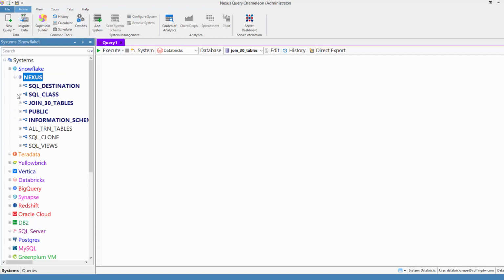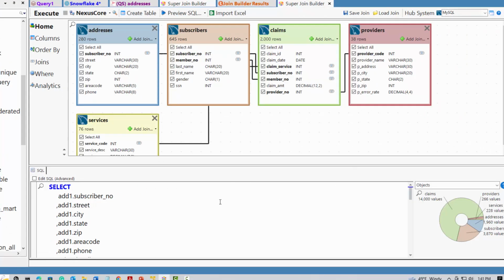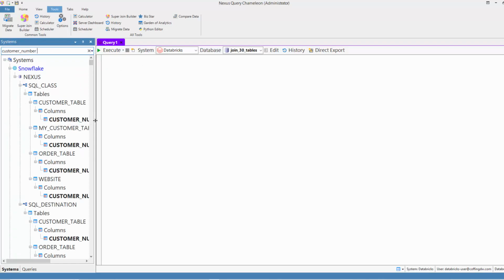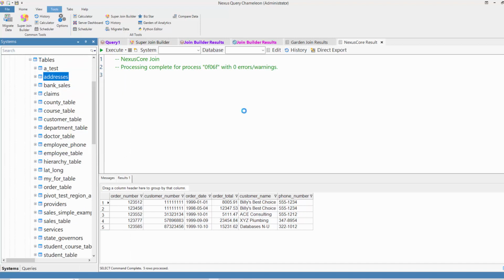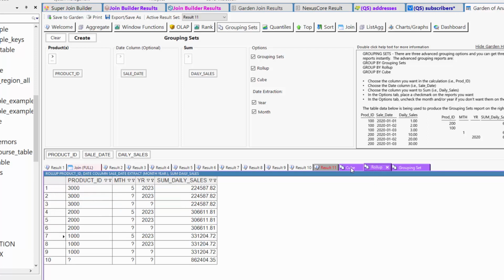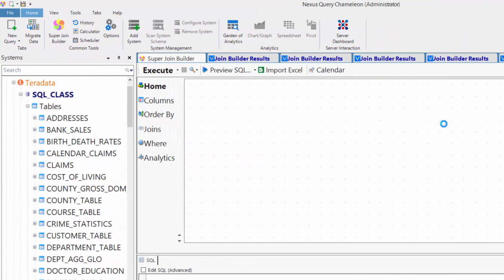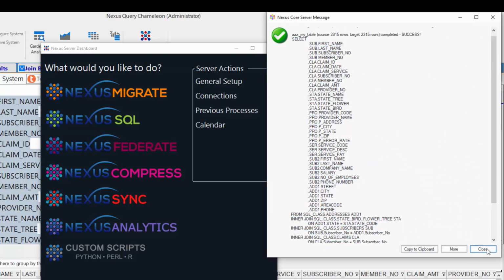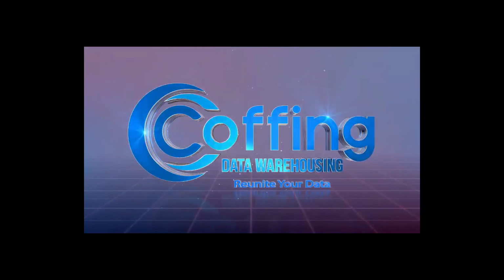The Secrets to Seamless Integration Across All Database Platforms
Someone recently asked me, "What are the secrets of Nexus's seamless integration across all systems?"

You have to get everything right. Databases were never meant to communicate and cooperate. How each database creates tables, builds objects, and loads data is radically different. So, you have to understand each database completely and master these fundamentals.

In other words, no mortal can integrate systems quickly and easily, so you must build software that automates everything so the users can point-and-click their way to seamless integration.

The first sign that integration will fail is if a user with no technical knowledge cannot migrate data with the click of a button. How did we master that aspect?

We have worked on converting tables (DDL) between systems for over a decade. Converting tables from one database to another takes companies months if not years, and we completely convert across every database in seconds.

We then use each database vendor's load utilities to import and export data and build the scripts automatically in seconds. Users pick the source and target systems and checkmark the table(s) they want to move.

The misery of data movement through utilities is that when you execute a load utility job, the data moves from the source system to the target system through your PC since that is where you executed the job. It is a great philosophy for midsize levels of data but not reasonable for hundreds of millions or rows. So, we have a Nexus Server where users load Nexus Server software to schedule jobs on the Nexus Server when high speed is needed.

You must also invest much R&D into making each user's Nexus a magician for data integration. Each user's Nexus is so smart that it can show tables and views visually and the user's point-and-click. Nexus builds the SQL automatically across all systems perfectly every time.

Nexus will also build all analytics for each database in seconds so users can run the analytic functions on the database. Still, Nexus can also take returning answer sets and deliver the same analytic functions while Nexus does all of the calculations.

Nexus is so smart that users can drag an answer set to their system tree, and Nexus will create a table with the data on that system. Or you can schedule SQL to run on one system and automatically save it as a table on any other system.

Once you do these things perfectly, you can join data across systems as easily as if you were joining data on a single system.